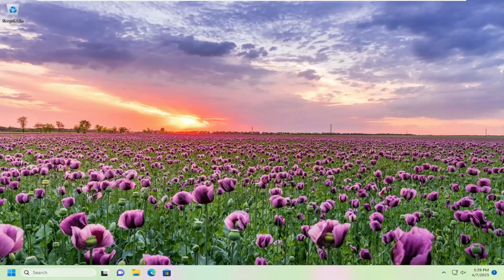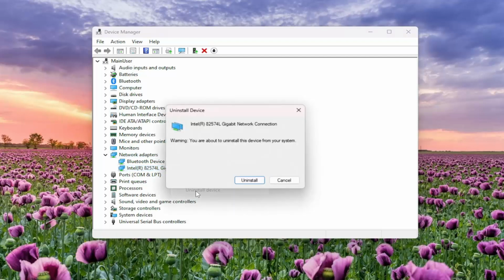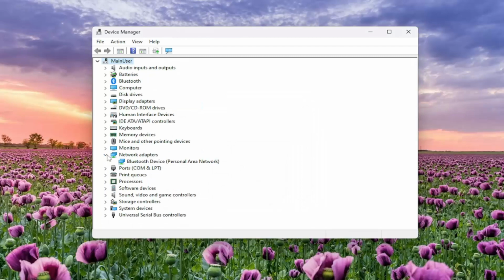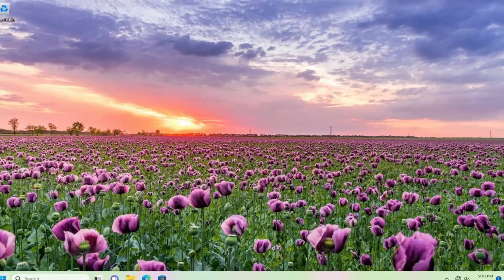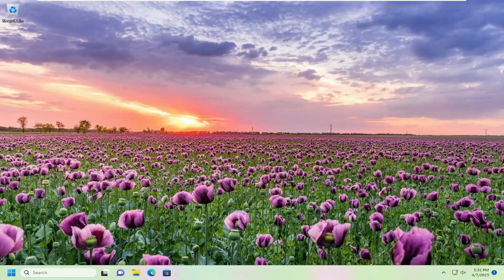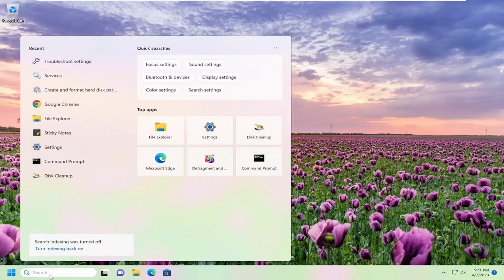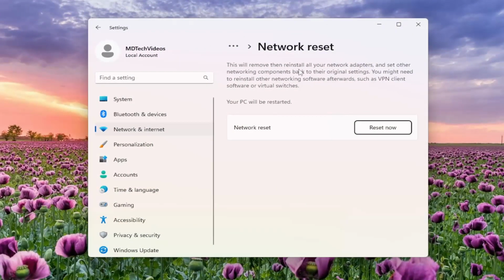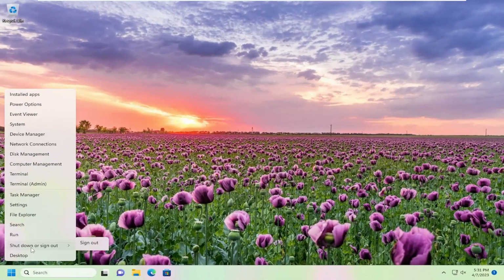In Order To Configure TCP/IP, You Must Install And Enable A Network Adapter Card [Solution]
If you installed a new network card or updated your network adapter driver to a different version, in some cases when you try to change the network settings, when you open the Internet Protocol Version 4 (TCP/IPv4) properties of this network card, you may receive a pop-up window that says: Microsoft TCP/IP; In Order to Configure TCP/IP, You Must Install and Enable a Network Adapter.

Issues addressed in this tutorial:
you must install and enable a network adapter card
tcp/ip you must install and enable a network adapter card
how to enable network adapter card
install network adapter card
network adapter card not working
you must install and enable network adapter card
a network administrator must install a device that will proactively